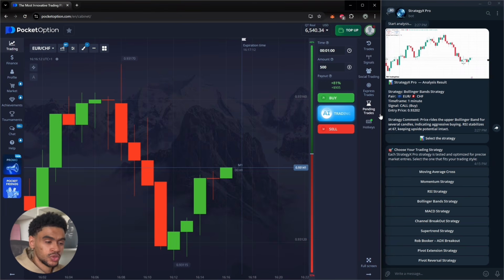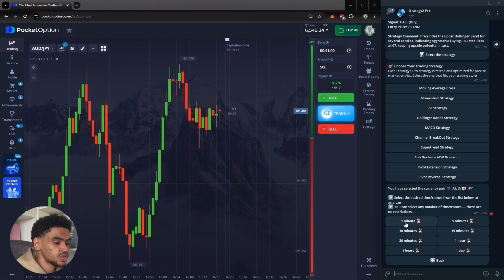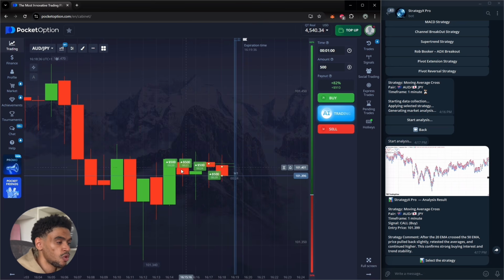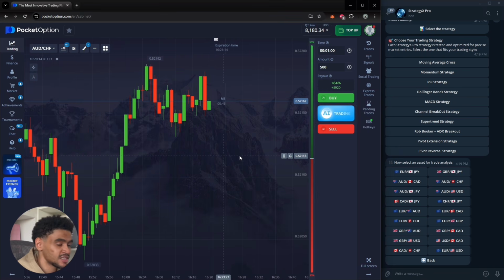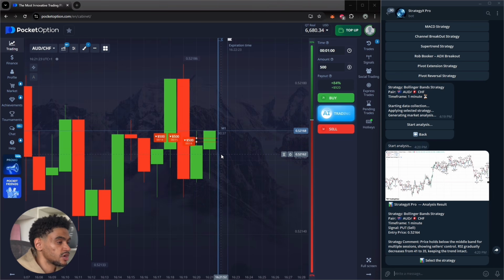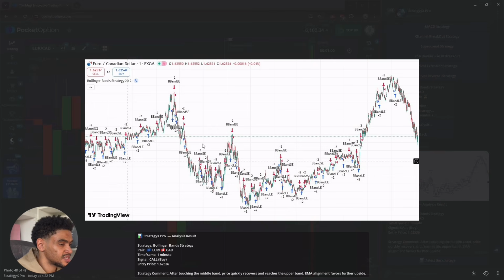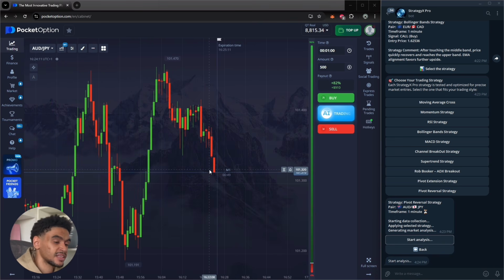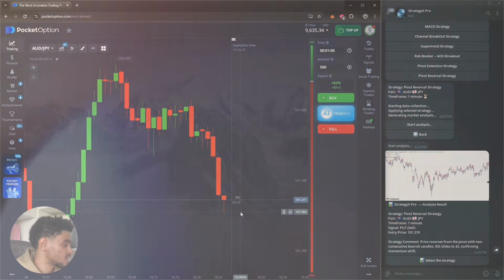TRADE NON-STOP WITH THIS POCKET OPTION BOT AND YOU WILL MADE $3,000 DAILY!? | BINARY OPTIONS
In this video, I walk through how simplified automation can still deliver professional-grade results when trading on pocket option. I demonstrate how different built-in strategies work in real conditions and how a structured binary options approach removes guesswork while improving execution speed and consistency.

You’ll see how a binary options trading robot operates across assets, why platform choice matters when considering binary options brokers rating, and how smart binary trading software supports disciplined decision-making during volatile sessions. The focus is on strategy logic, confirmation, and controlled entries rather than random signals.

I also show live examples of pocket option live trading, explain how a clear pocket option trading strategy is built, how pocket option indicators confirm momentum, and why combining them with a pocket option bot makes execution cleaner. The walkthrough finishes by highlighting how the pocket option official signal bot fits into a complete, professional trading workflow.